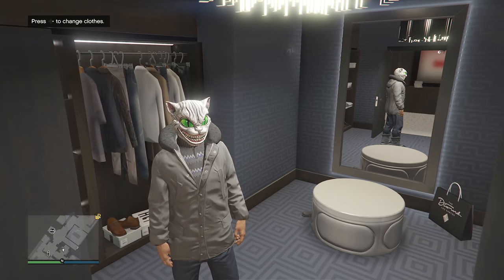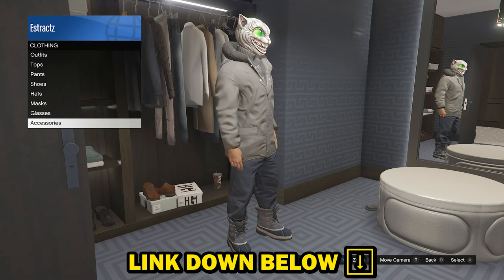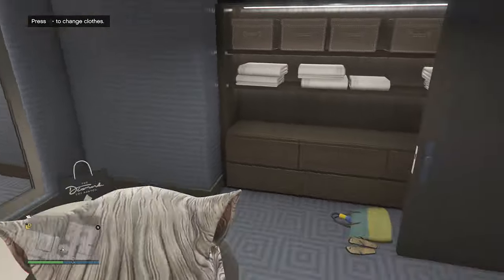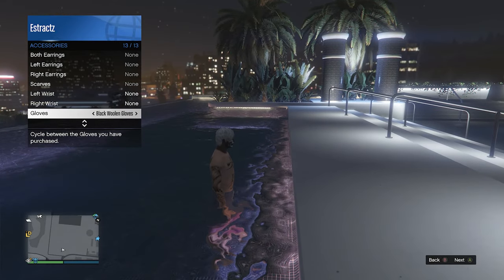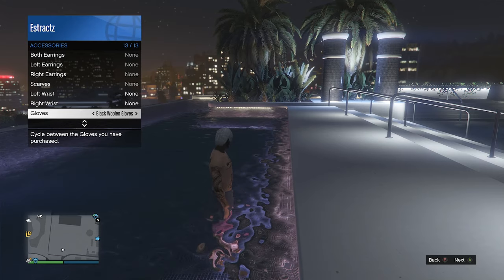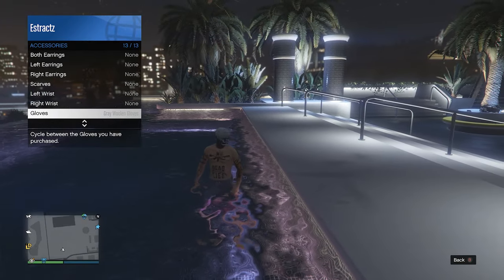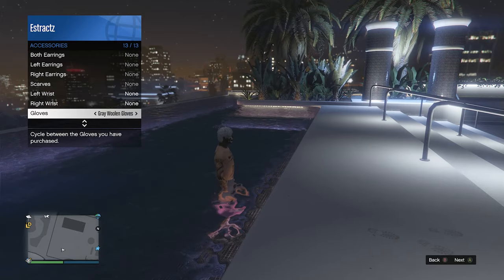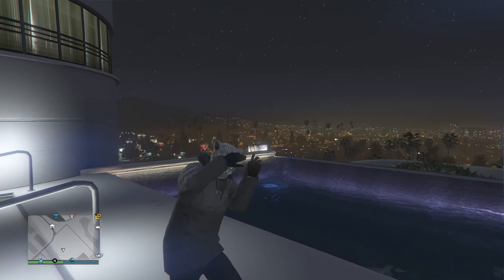How To Glitch Gloves On Ludendorff Survivor Outfit (North Yankton) (GTA Online)